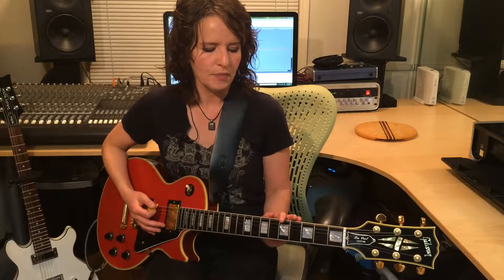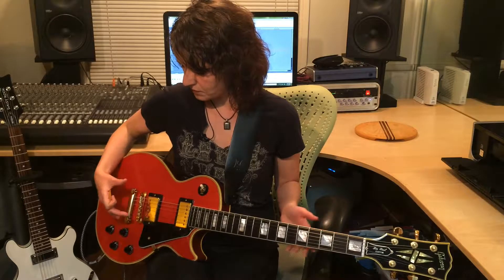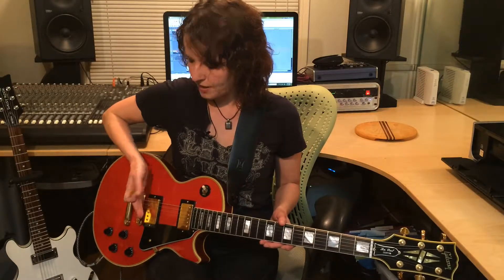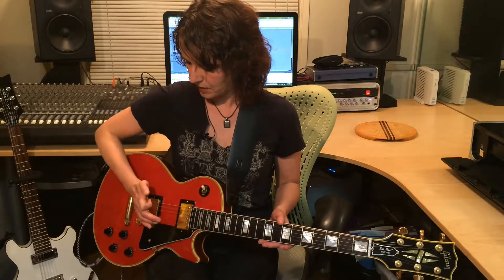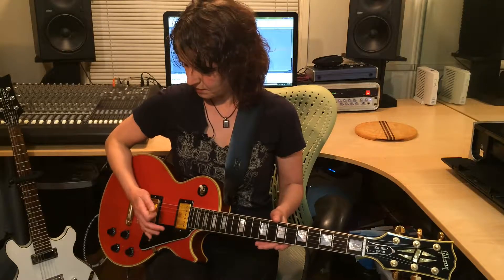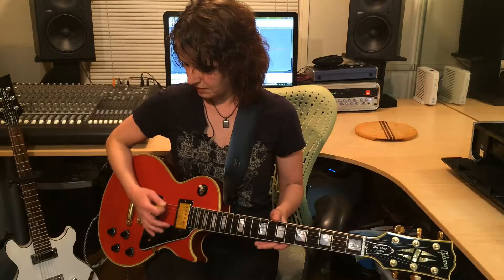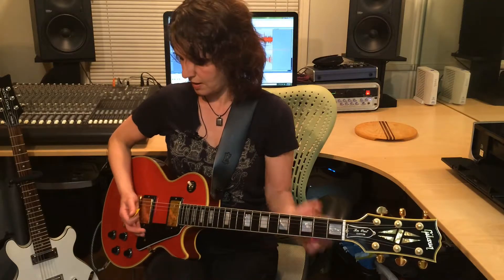Palm Muted Chords for Beginners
On page 25 of "Women's Road to Rock Guitar" by Nikki O'Neill (Alfred Music, 2014), you'll get an introduction to palm muting. In this video, Nikki covers the very basics of how palm muting is done and what it should sound like if you do it right. womensroadtoguitar.com